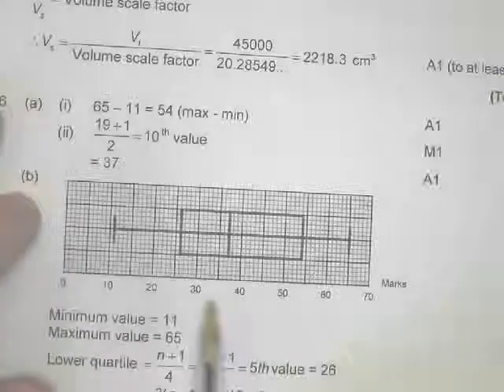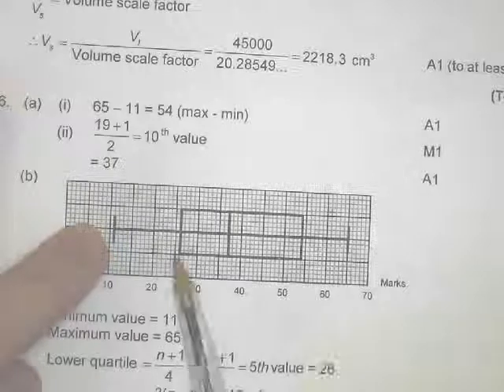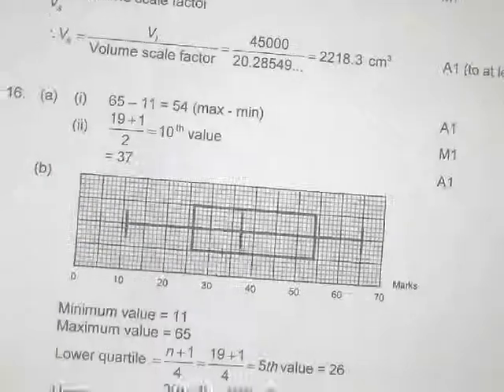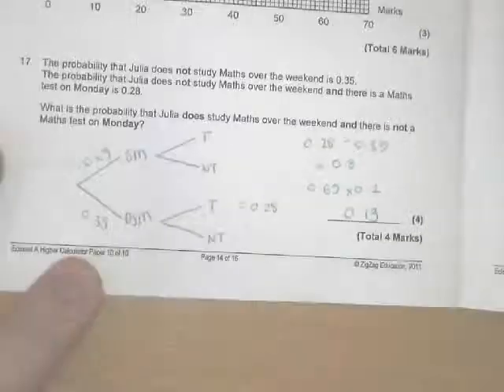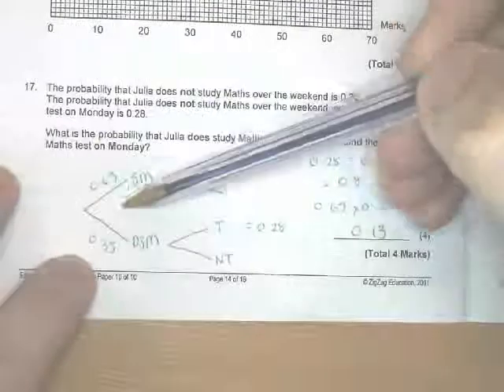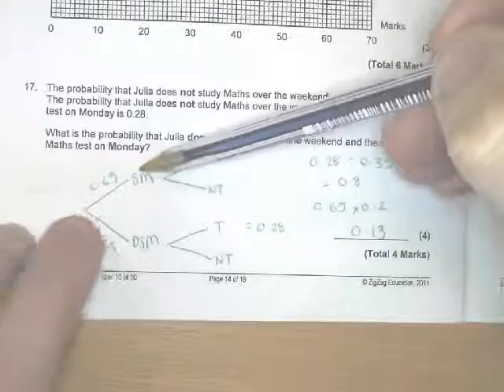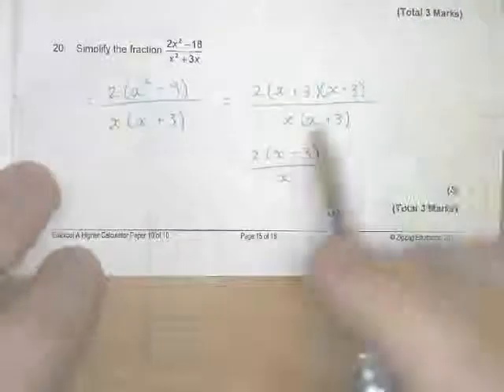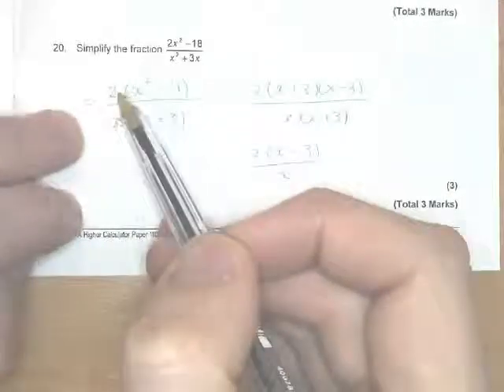Maths Paper 1 Q14 20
Solutions for paper 1, questions 14 to 20